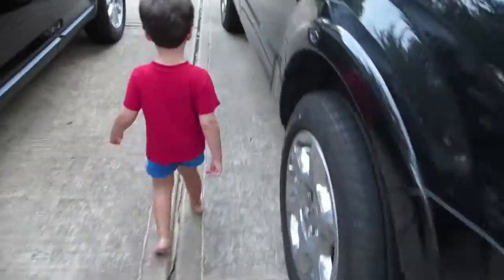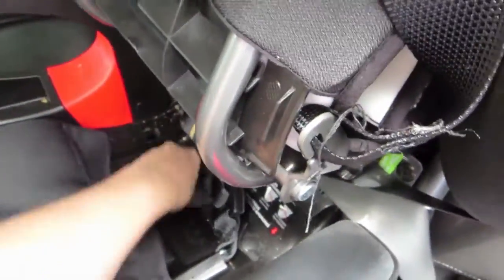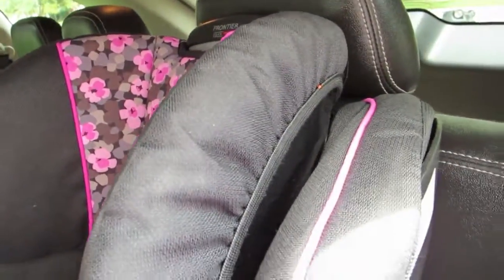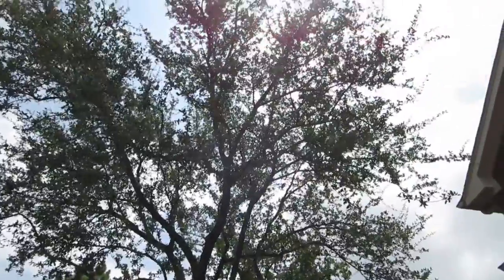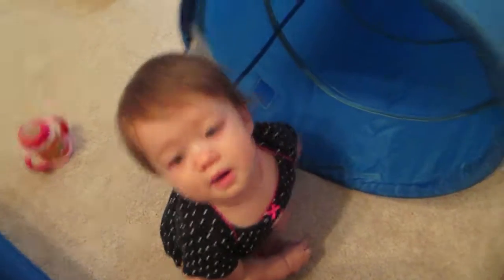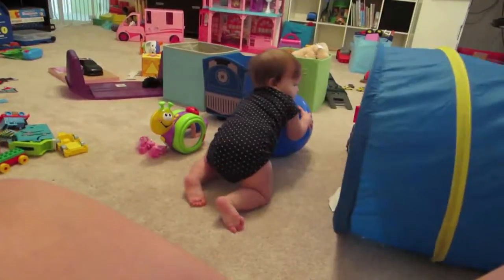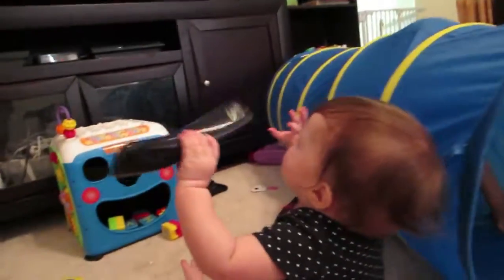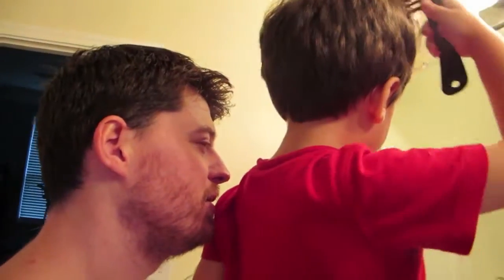(Throwback) I Feel Like a Monster! | DITL 8.1.14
Year Five Montage: In Progress! =)